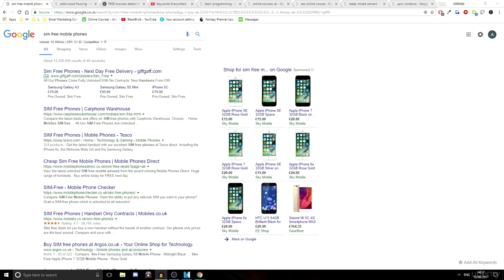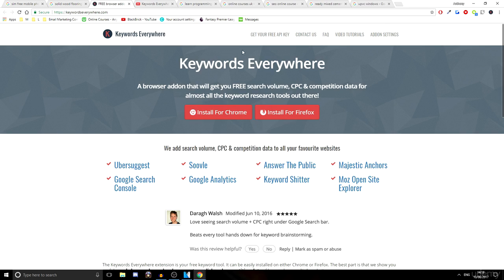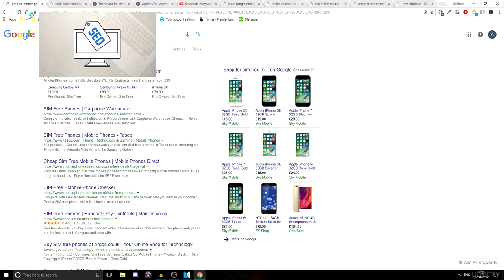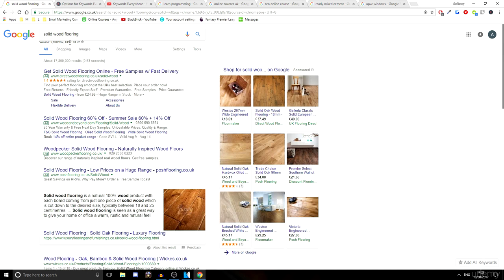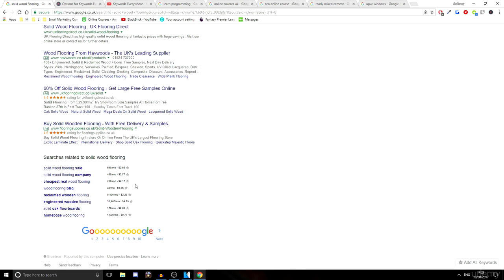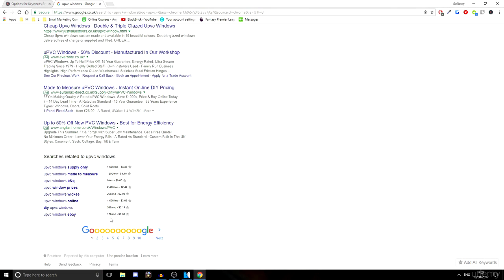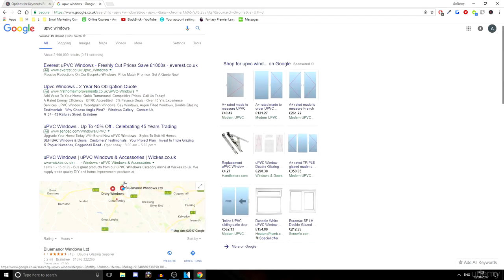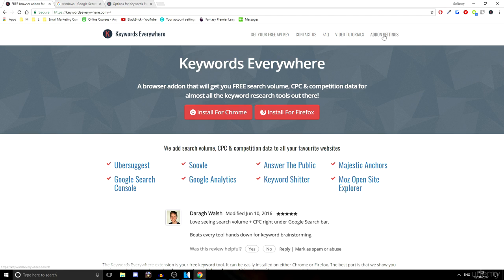12 Use This FREE Keyword Research Tool